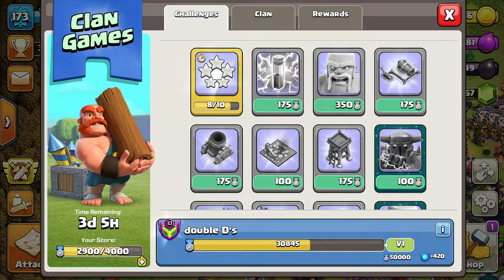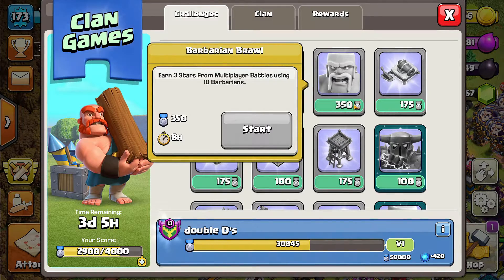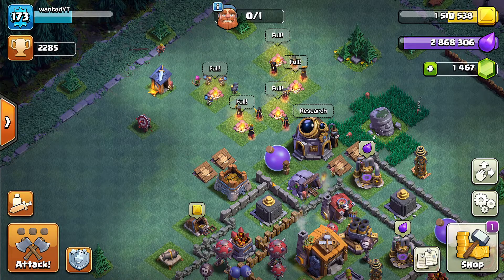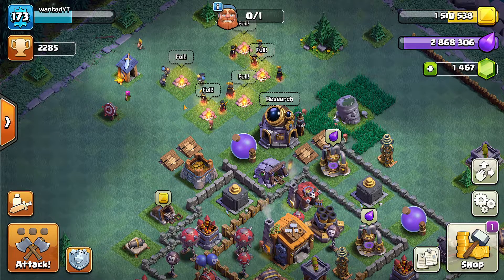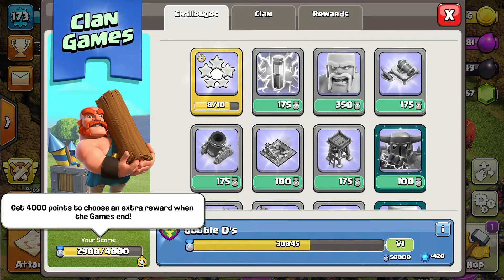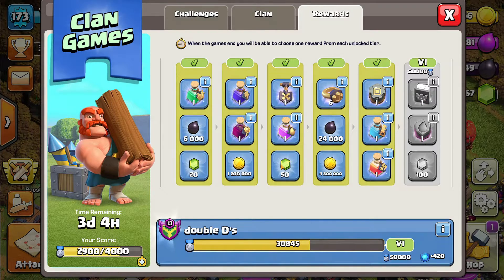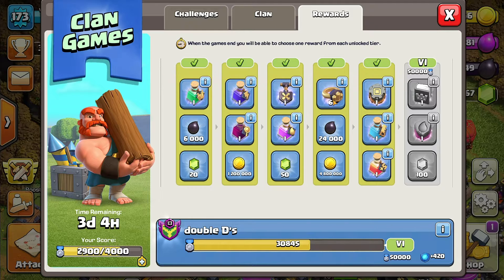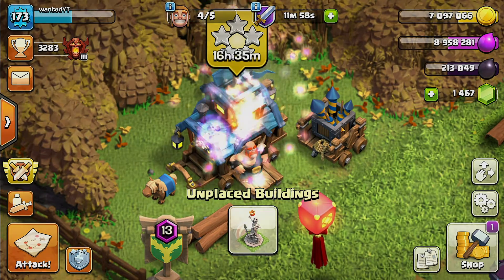Tricks to finish clan games fast in clash of clans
Here are tricks to finish clan games fast in clan of clans, so if you are struggling to get your 4000 points this episode is for you!!!  Be sure to watch to the end for a mind blowing trick.

About Wanted Gaming

My name is Adam aka "WantedYT" and welcome to wanted gaming channel.
On this mobile gaming channel I go over clash of clans attack strategies, highlights and I do this for all mobile games.   I am a mobile gamer, a mobile gamer live streamer, and I want to share my skills to all of the mobile gamers in the world, and If you want to take you skills to the next level, and become a part of wanted nation subscribe and turn your bell notification on so you don't miss out on any content.

Software used in this episode